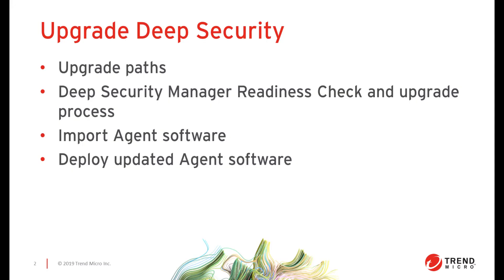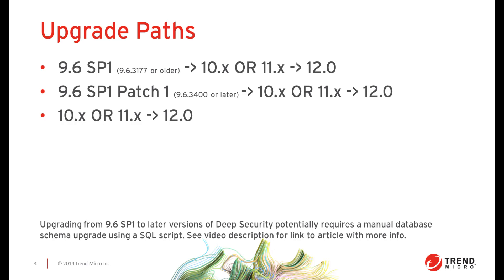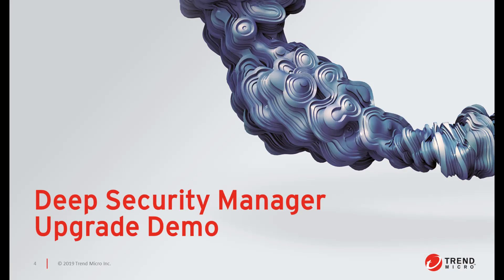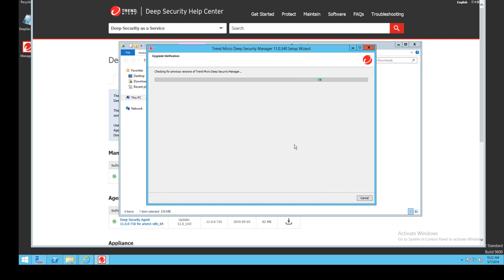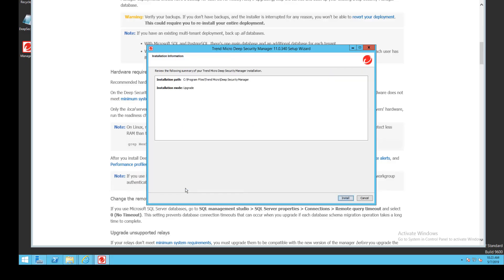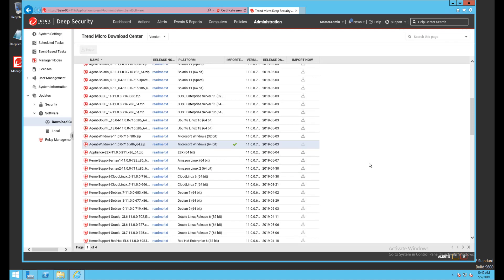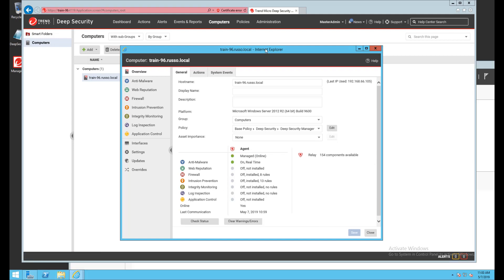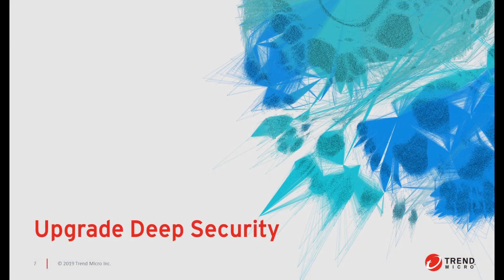Deep Security 12 - Upgrading the DSM and Agents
For this video, we’re going to review the Deep Security Manager, Agent and Relay upgrades. We’ll cover the Readiness Check during the upgrade and install an upgraded Manager, and import and deploy new Agent software.

To open a ticket with our support team, please visit our Business Support Portal